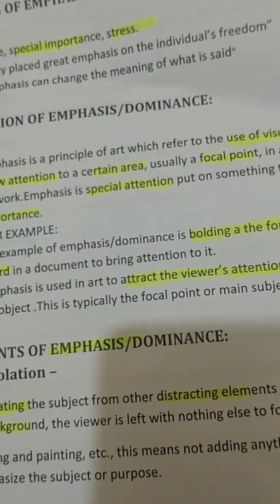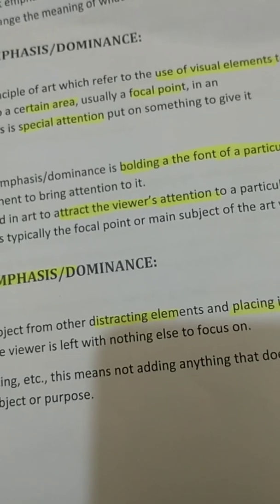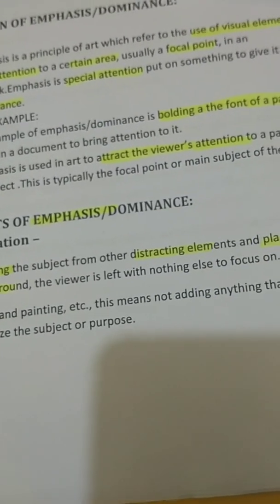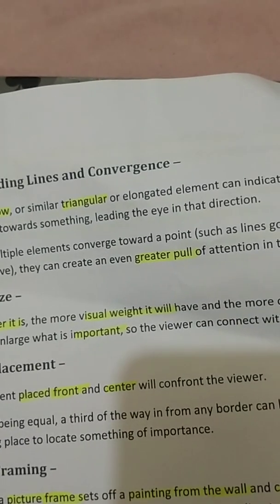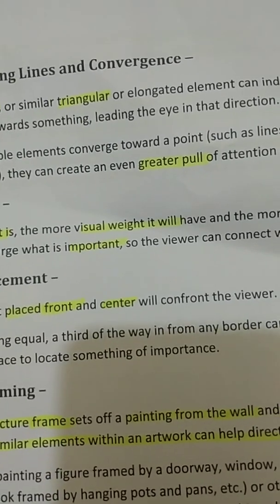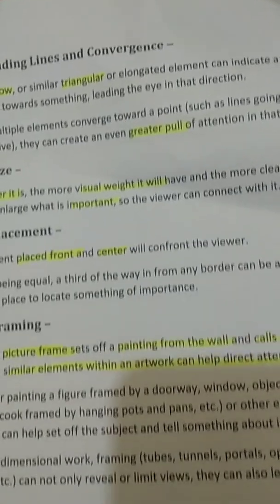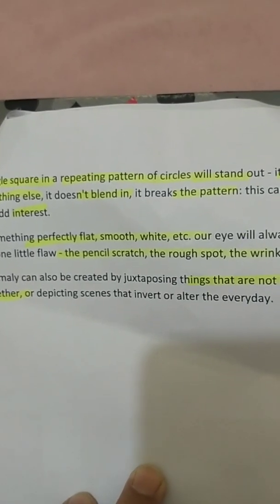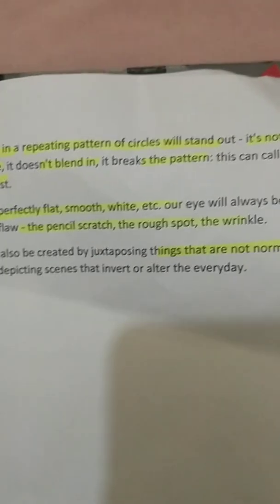Creative art minor 5th semester lecture 2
Topic Dominance